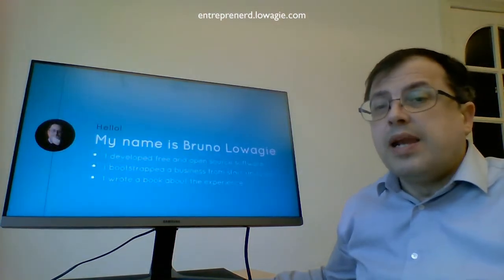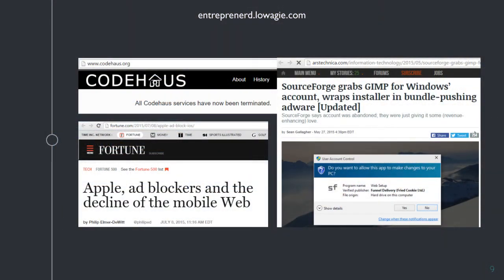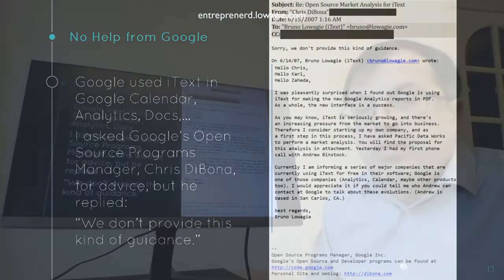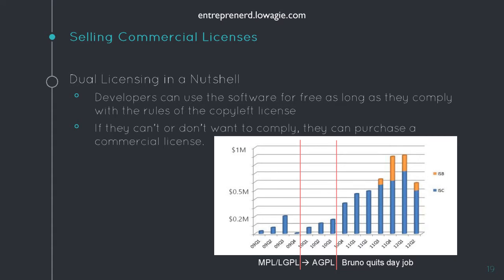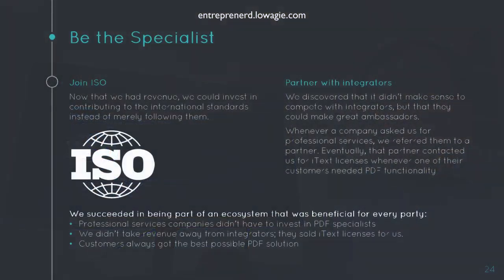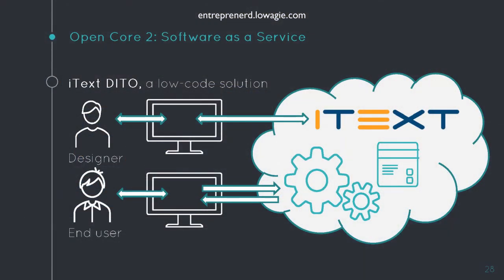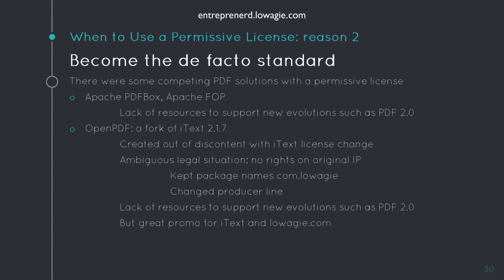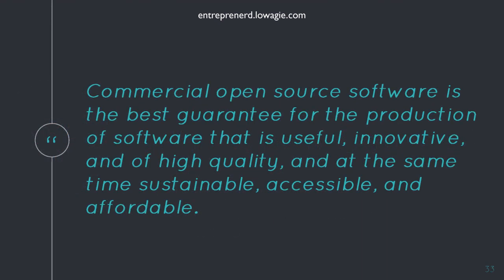Open Source Survival: A Story from the Trenches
In this video, I discuss eight different ways you can make money as an open source developer. This content is part of a series of presentations to promote my book "Entreprenerd: Building a Multi-Million-Dollar Business with Open Source Software."